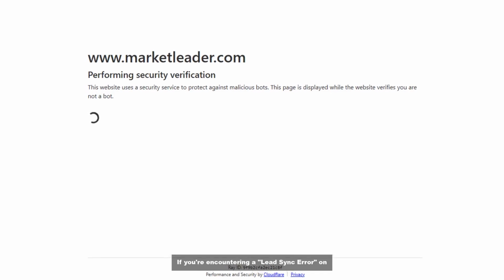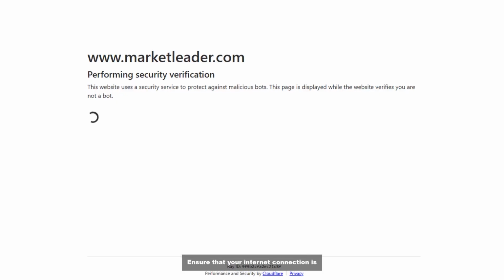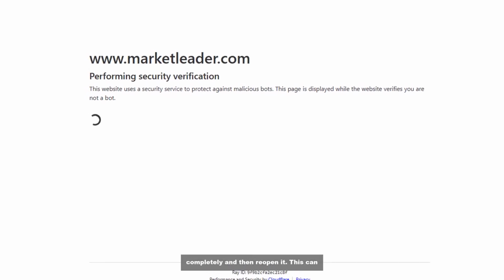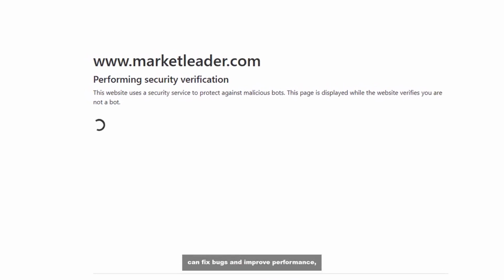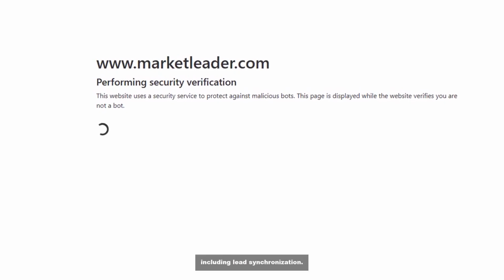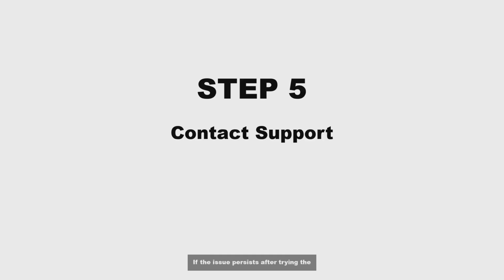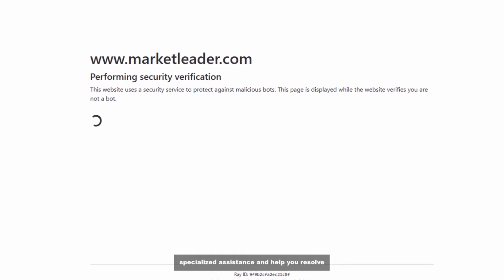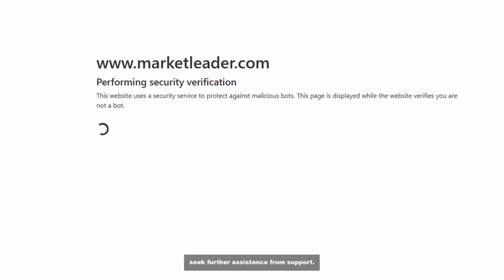How To Fix Lead Sync Error On Market Leader 2026 (QUICK FIX)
In this video, we will show you how to fix lead sync error on Market Leader 2026 quickly and efficiently. If you're experiencing issues with lead synchronization, this guide will provide you with the solutions you need.